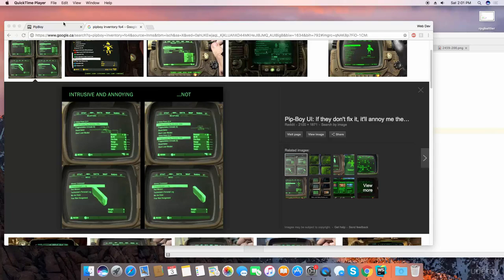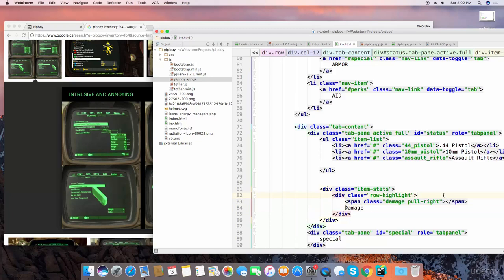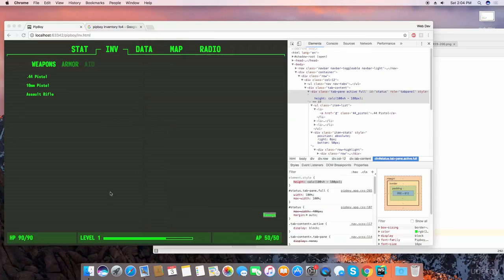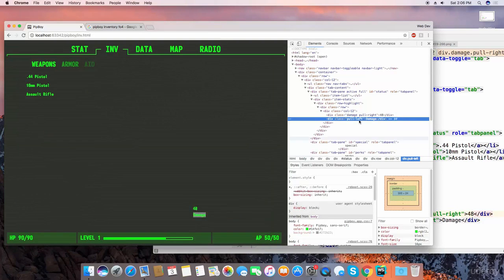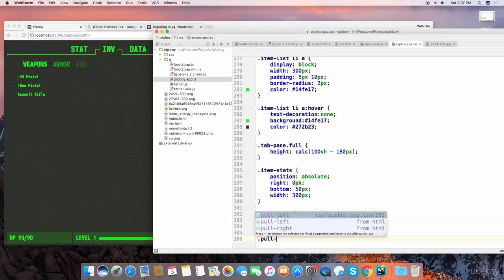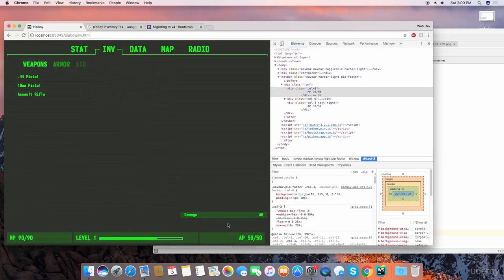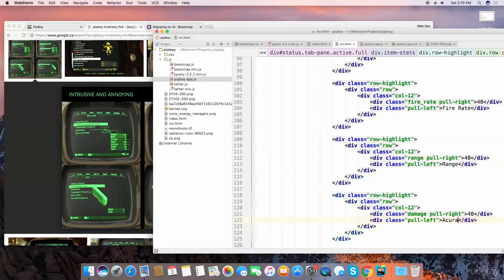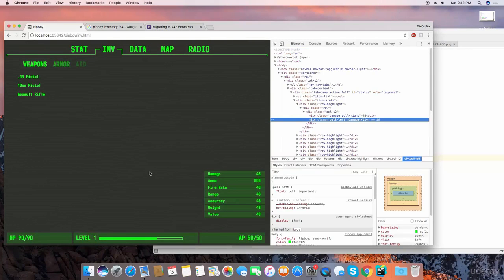104. Weapon stat container.mp4